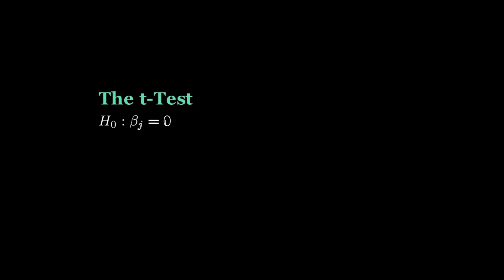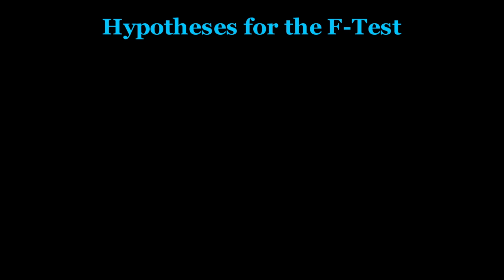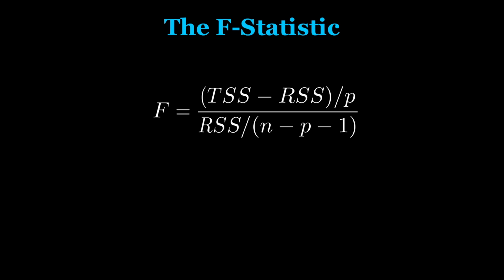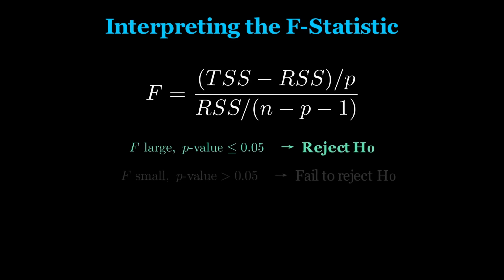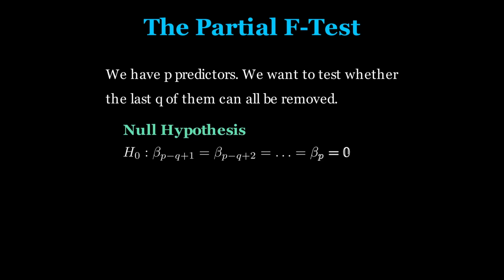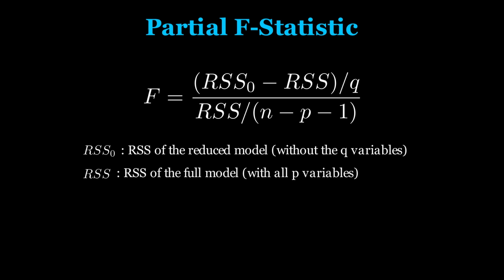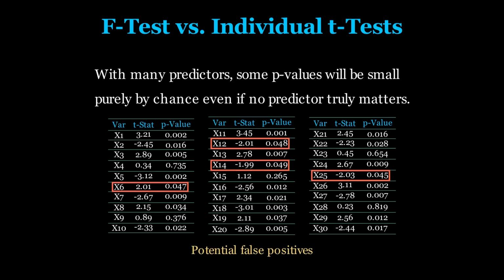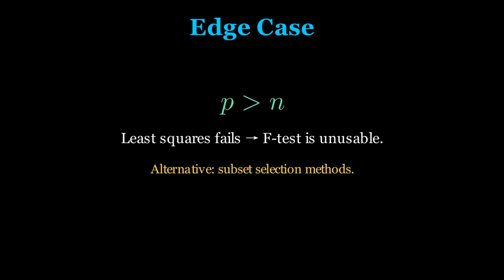2.6 The F-Test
The F-Test

📌 Timestamps
00:00 Intro
01:00 Hypotheses for the F-Test
01:50 The F-Statistic
03:20 The Partial F-Test
04:43 F-Test vs Individual t-Tests